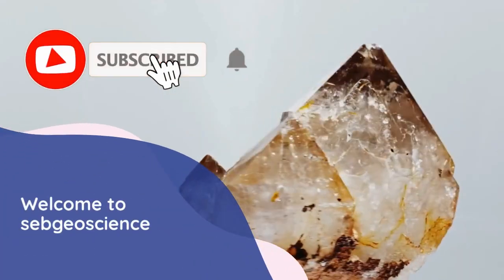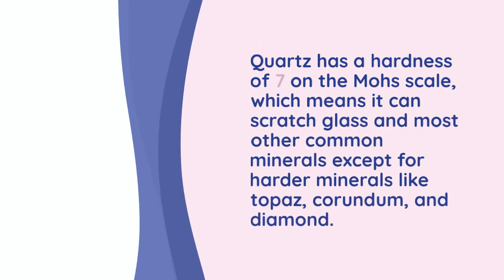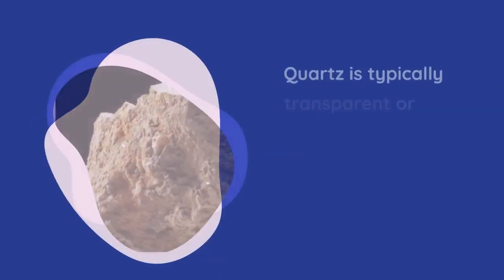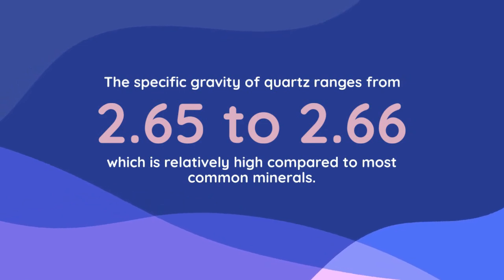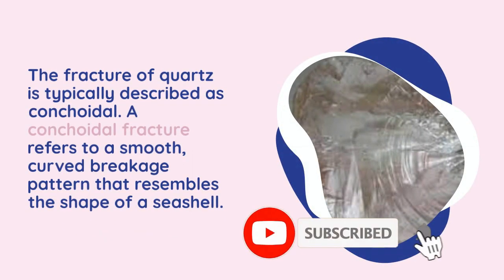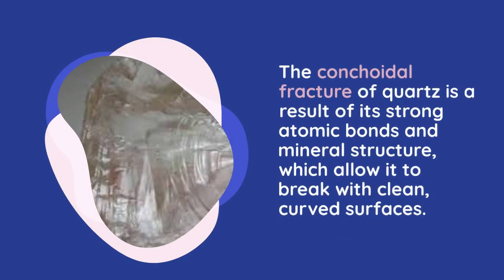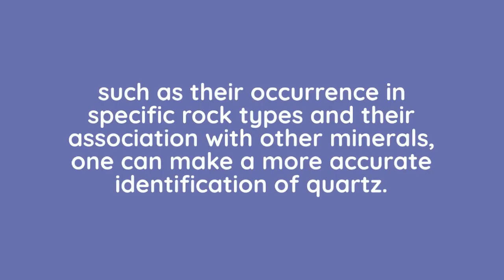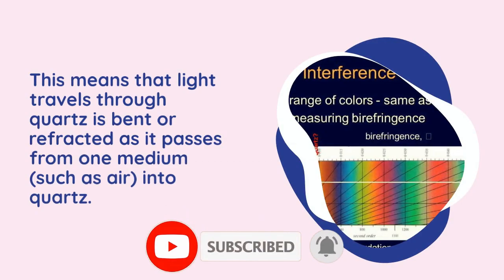Quartz: Exploring its Physical vs Optical Properties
In this video, we'll be exploring the physical and optical properties of quartz. We'll be looking at how quartz can be used in various applications, and exploring the variety of colors and patterns that can be created using this beautiful mineral.

Quartz is a versatile mineral that can be used in a variety of applications, from jewellery to glassware. In this video, we'll be exploring the physical and optical properties of quartz, and learning about the variety of colors and patterns that can be created using this beautiful mineral.

Quartz is an amazing material with a variety of interesting physical and optical properties. In this video, we'll explore these properties in detail and see how they can be used to create interesting designs and sculptures.